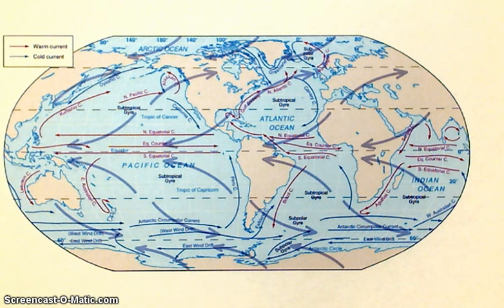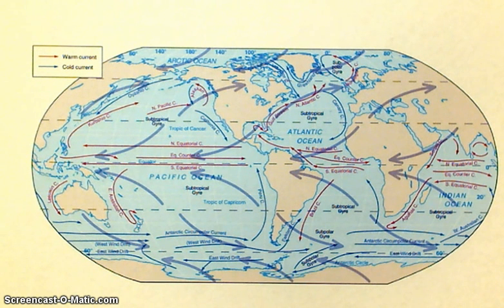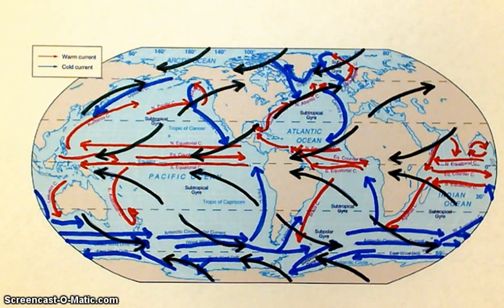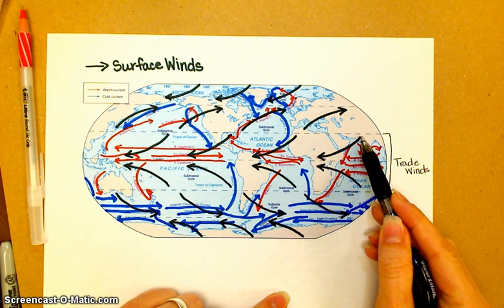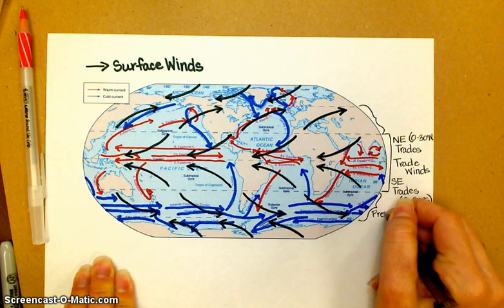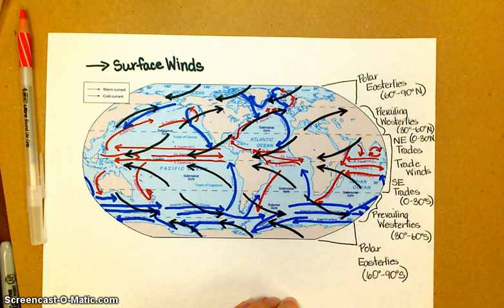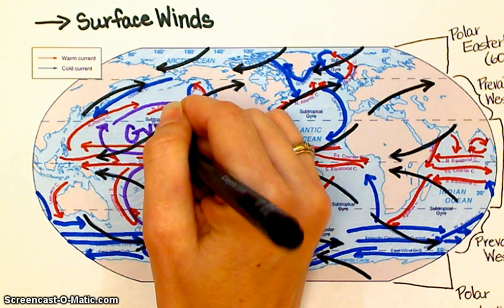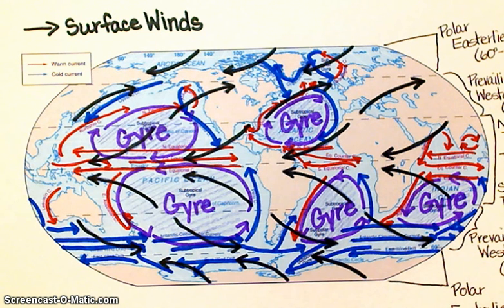ocean currents and gyres sc